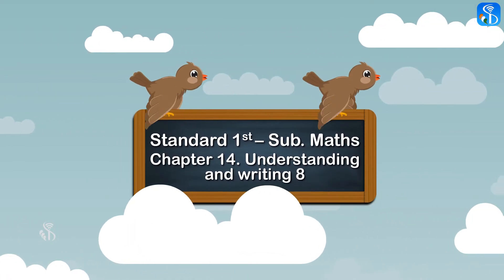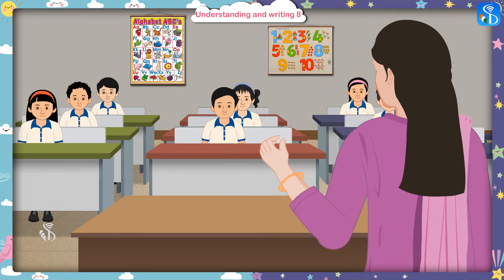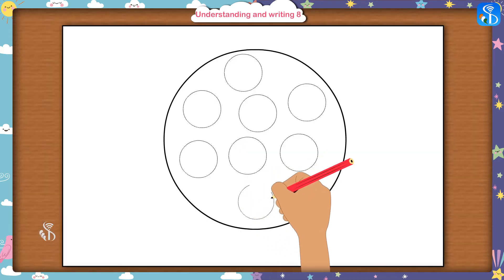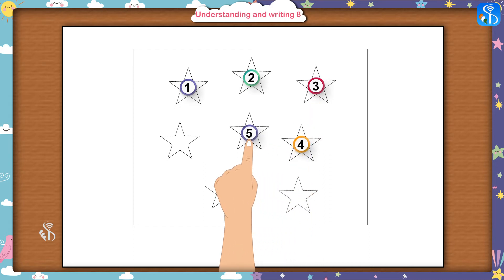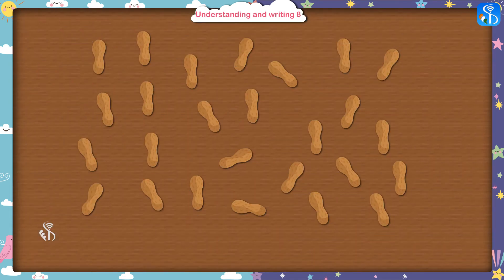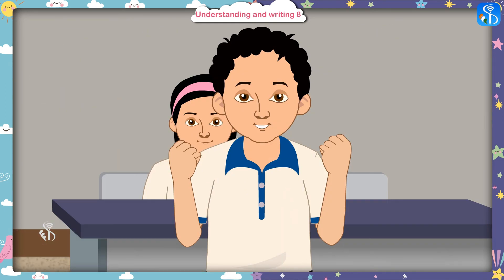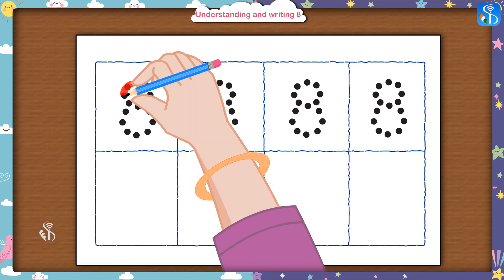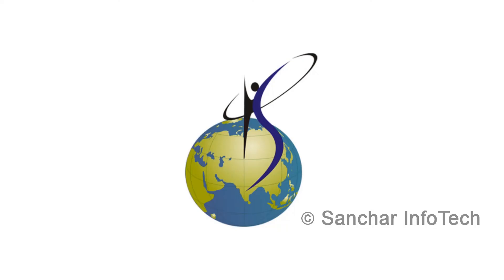1st Maths | Understanding and writing 8 | English Medium